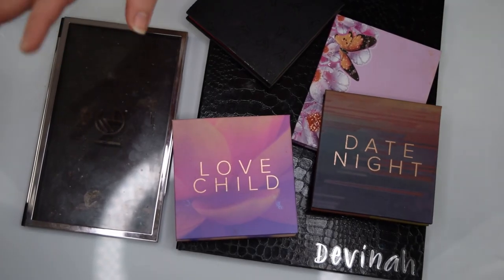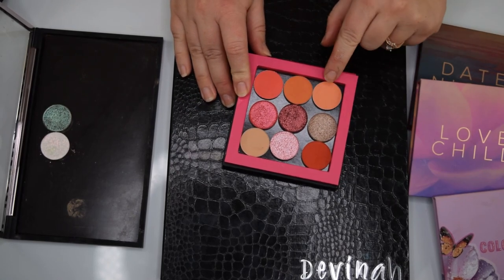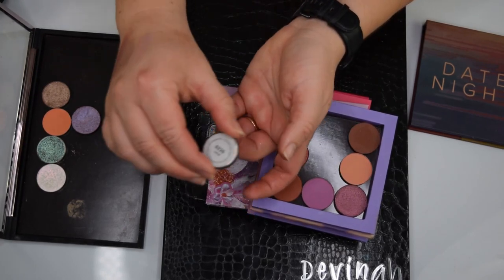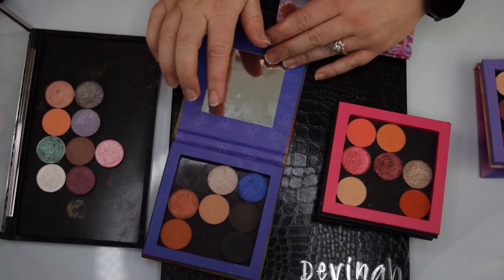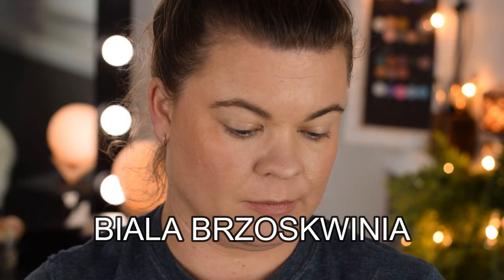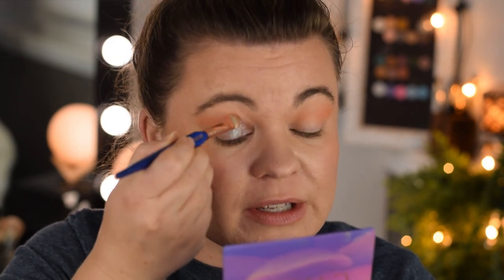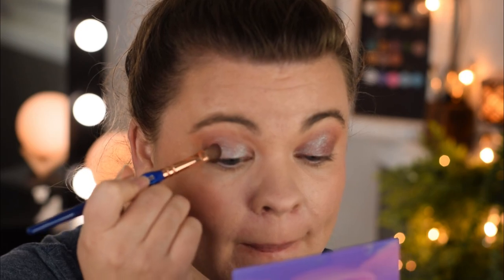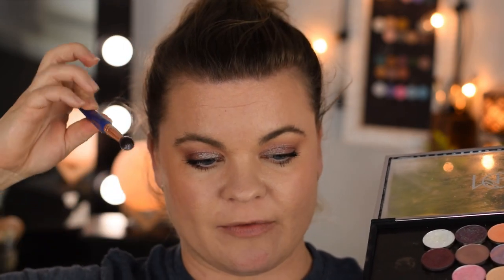Valentines Day Build Your Own Palette | Single Eyeshadow Collection 2022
In this video, I showcase some of my Single Eyeshadow Collection 2022 by creating a Valentine's Day Build Your Own Palette using some of my Glam Shop PL Shadows and some of my AOA Studio shadows from my Date Night and Love Child Palette.

Be Prepared as I showcase some really good $1 singles that I use in my palette and I showcase a little tutorial on how I achieved the look you see.

AOA Studio Eyeshadow Palettes that contain the singles I used:
I couldn't find any of the palettes I used but here is a link to one of the singles

Cara from Beauty and the Frizz and Kelly from Keep Beauty Real also build their own palettes and we add our videos to this playlist so if you're interested in binging some of our content, here it is!!!

♥♥♥ Link to get the antenna magnet tool (4 pack but the 5lb magnet was what was used)

♥♥♥LIVESTREAM OFFICE PRODUCTS:
12" ESDDI Ringlight (I have a review on it
Webcam I use as my overhead camera: